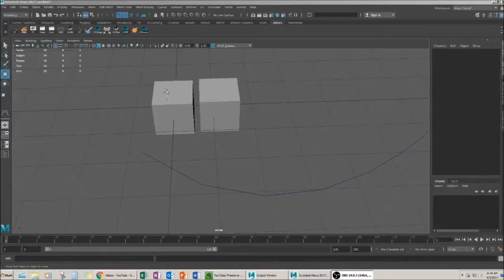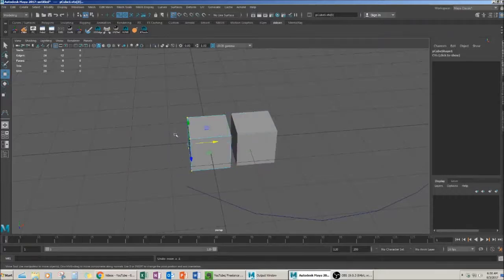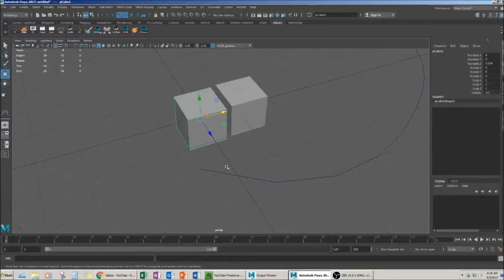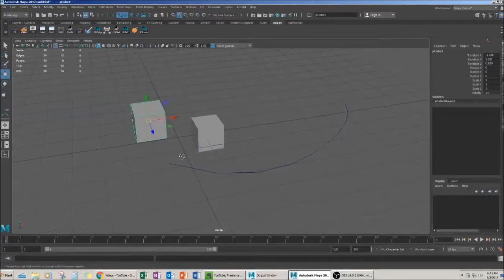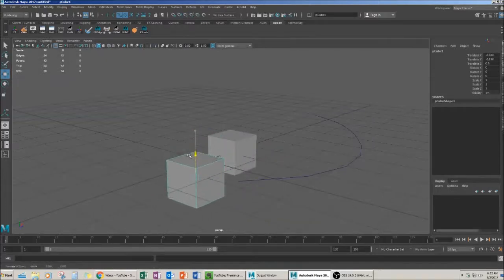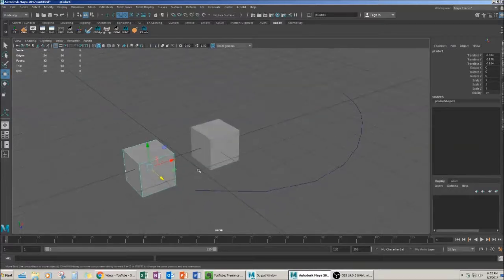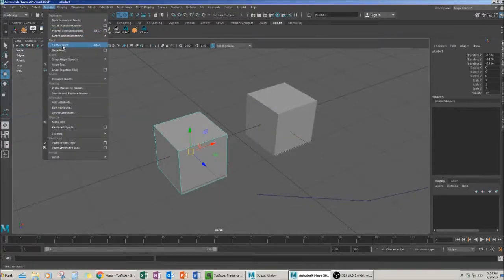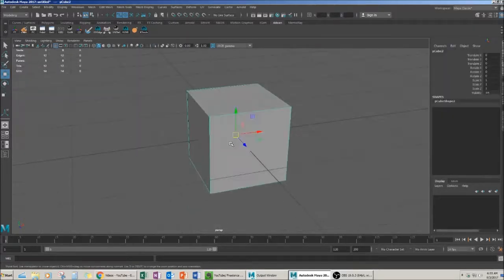Maya Snapping Tools and Changing Pivots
Quick Tutorial on Maya Snapping Tools and Changing Pivots